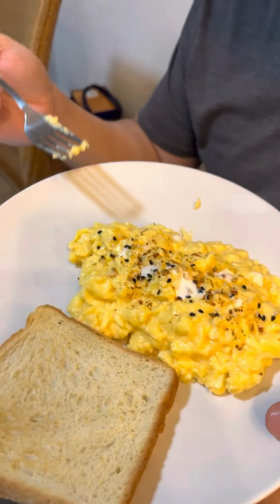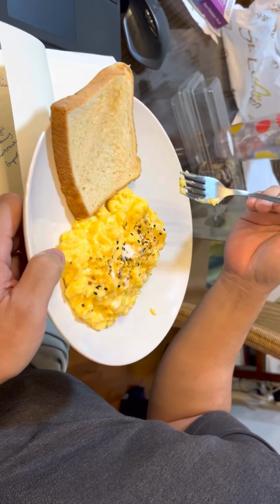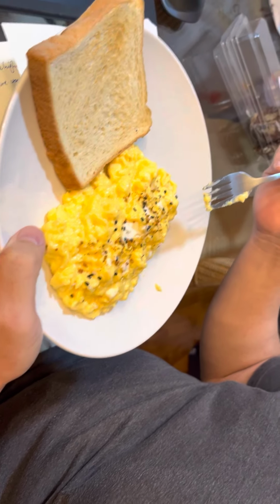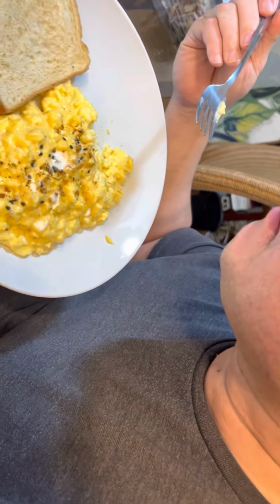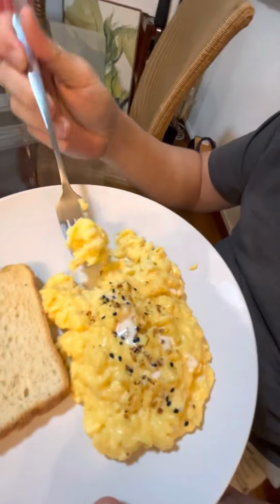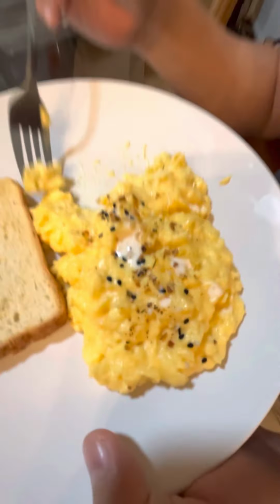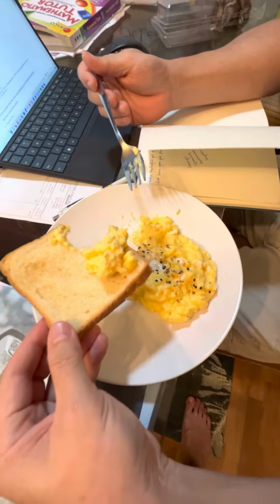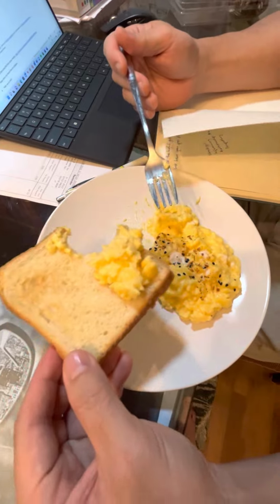Most expensive gourmet scrambled eggs review